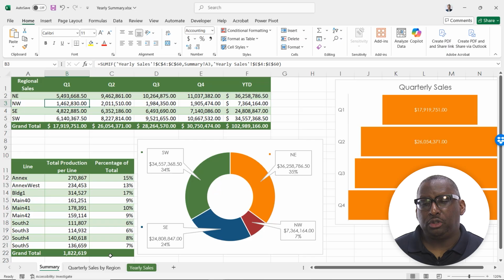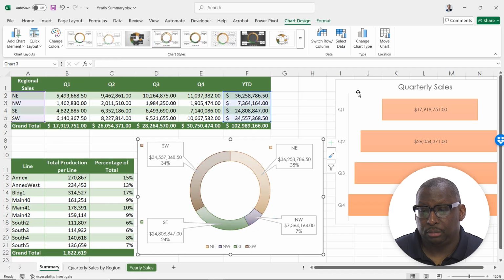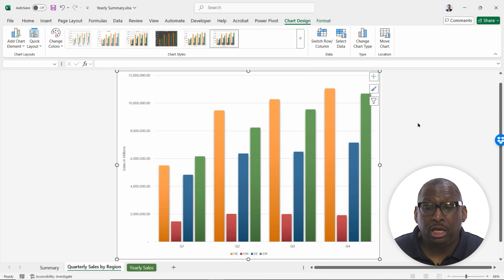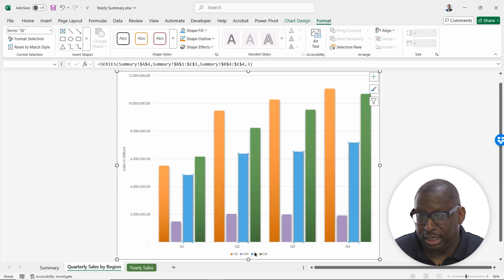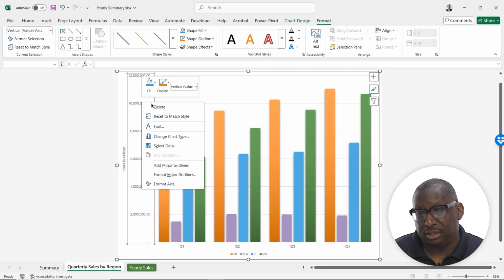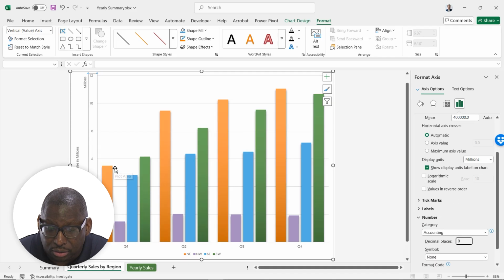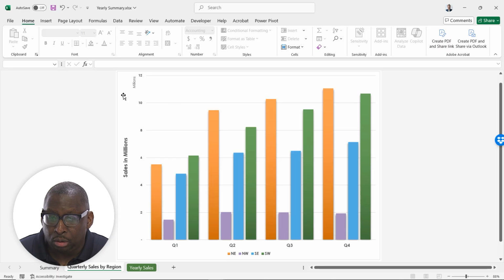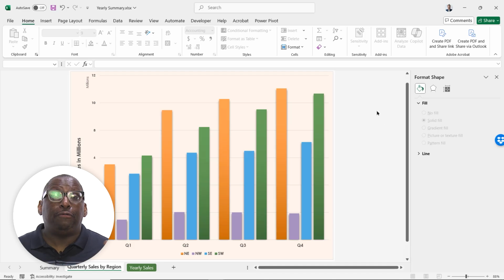How to Format a Chart in Excel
Learn how to format a chart in Excel step-by-step in this hands-on tutorial from Intellezy’s Excel 365 – Intermediate course. Whether you're prepping for a report, presentation, or dashboard, this video shows you exactly how to transform your raw charts into polished, professional visuals, fast.

If you’ve ever asked:
“How do I make Excel charts look better?”
“How do I customize colors, fonts, and backgrounds?”
“Where do I change axis settings and chart styles?”
…this is the Excel lesson for you.

📊 In this lesson, you'll learn how to:
- Apply professional Chart Styles with one click
- Adjust chart color palettes for clarity and branding
- Format individual data series manually
- Customize axis scales, units, and labels
- Update fonts for chart titles, legends, and axes
- Apply subtle or bold background fills for readability
- Work with Format Pane, Chart Tools, and more

This tutorial gives you multiple ways to format a chart: automatically with built-in styles or manually for precision.

This tutorial is perfect for:
- Excel users who know the basics and want to level up
- Professionals in data analysis, marketing, finance, or ops
- Students working on Excel projects or reports
- Anyone creating visual reports or dashboards in Excel

You don’t need to be an expert. If you know how to create a chart in Excel but want to improve how it looks, then this lesson is for you.

00:00 – Introduction: What you’ll learn
00:07 – Why chart formatting matters in Excel
00:15 – Apply Chart Styles from the Design tab
00:40 – Change the chart color palette
01:00 – Manually format data series in the Format tab
01:54 – Watch the legend auto-update
02:10 – Right-click to Format Axis (scale, units, decimals)
02:54 – Update fonts from the Home tab
03:24 – Add background fill to the chart area
04:06 – Wrap-up: Recap & flexible formatting options

Q: What is the easiest way to format a chart in Excel?
A: The fastest way is to select your chart, go to the Chart Design tab, and apply a Chart Style. This instantly gives your chart a cleaner, professional appearance.

Q: How do I change the color of a specific chart series?
A: Click on the series → go to the Format tab → choose Shape Fill. You can also right-click the series and select Format Data Series for more control.

Q: Can I change number formatting on an axis?
A: Yes! Right-click the axis → select Format Axis → choose display units (e.g., thousands or millions) and set decimal places. This makes large numbers easier to interpret.

Q: How do I edit fonts in a chart?
A: Select the chart element (e.g., axis title, legend) → go to the Home tab → choose your desired font, size, bold, etc. to enhance readability and emphasis.

Q: How do I add or change the chart background color?
A: Right-click the chart background → select Format Chart Area → choose Fill → pick a color. You can even adjust transparency to soften the background.

This lesson is just one part of our Excel 365 – Intermediate course. In the full course, you’ll also learn how to:
- Link workbooks and worksheets
- Use range names for smarter navigation
- Sort and filter data ranges
- Analyze data using Tables
- Use Conditional Formatting to highlight key insights
- Outline data with Subtotals and Groups
- Build impactful PivotTables, PivotCharts, and Slicers
- Unlock advanced analysis with PowerPivot

📚 About Intellezy
Intellezy is more than a training provider: we’re your digital transformation partner. Our extensive library of video tutorials helps organizations and individuals upskill in Microsoft 365, business intelligence, communication, and more. All courses are professionally designed, instructor-led, and updated regularly to reflect the latest tools and best practices.